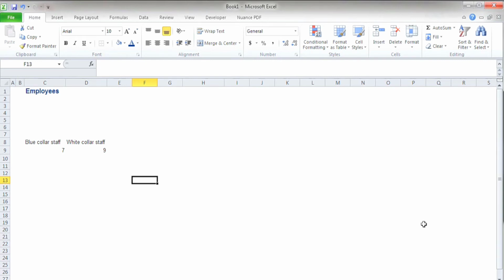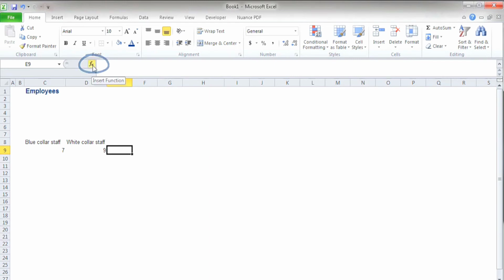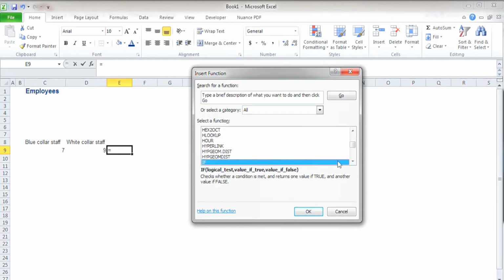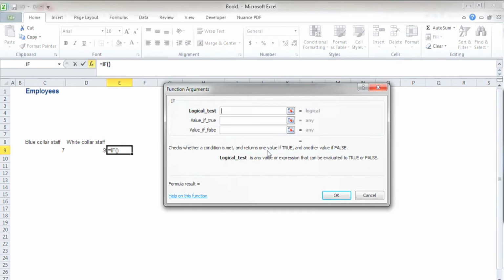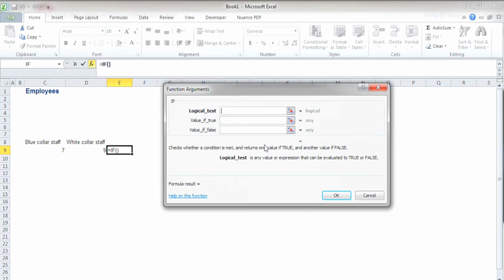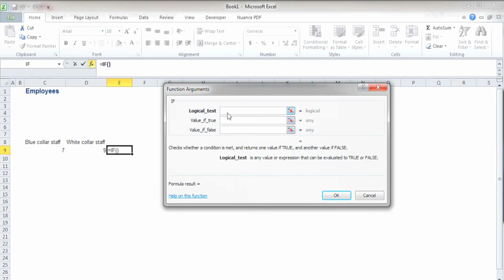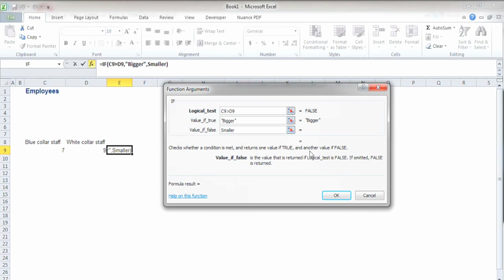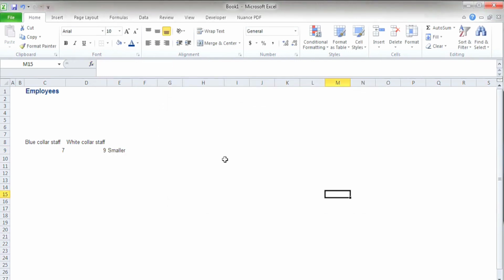Introduction to Excel functions (Beginner to Pro in Excel)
Mastering the basic Excel formulas is critical for beginners to become highly proficient in financial analysis. Microsoft Excel is considered the industry standard piece of software in data analysis. Microsoft’s spreadsheet program also happens to be one of the most preferred software by investment bankers and financial analysts in data processing, financial modeling, and presentation. This guide will provide an overview and list of basic Excel functions.